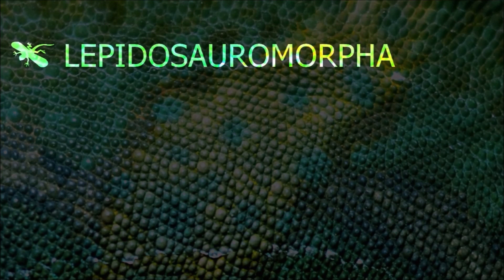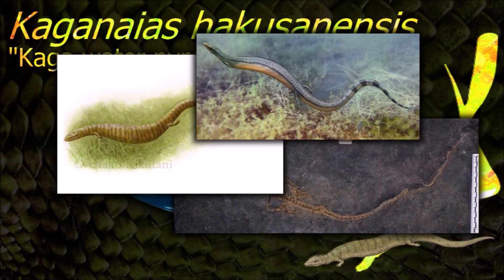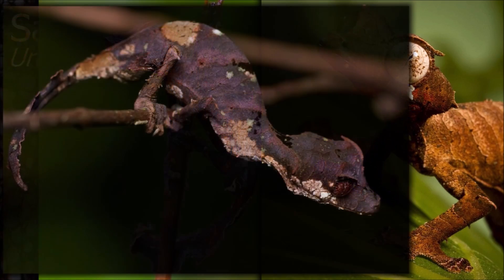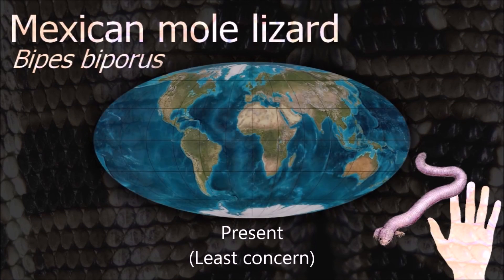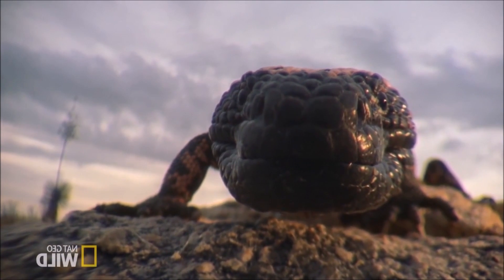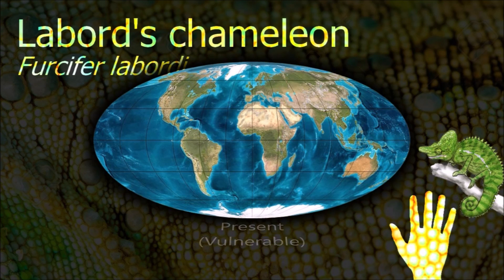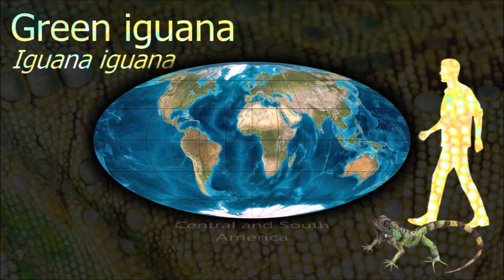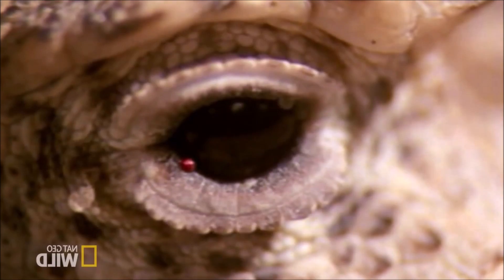Evolution of Lizards 🦎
0:00 Phylogenetic tree
0:29 Lepidosauromorpha
1:05 Rhynchocephalia
1:55 SQUAMATA
2:17 Gekkota
4:15 Scinciformata
5:19 Lacertiformata
5:41 Amphisbaenia
6:12 Anguimorpha
7:36 Iguania